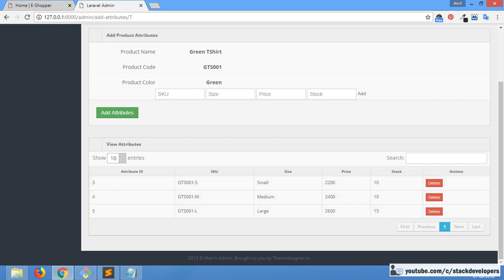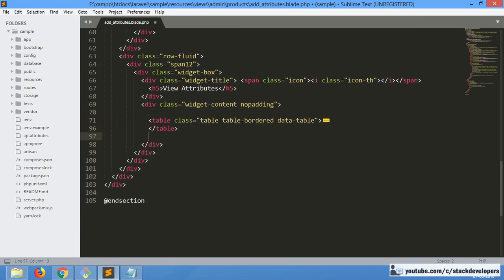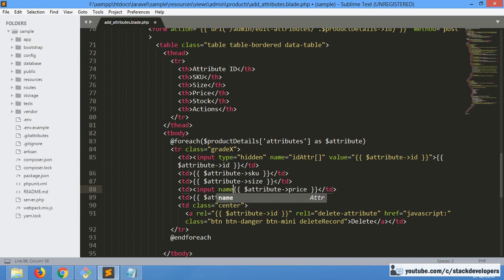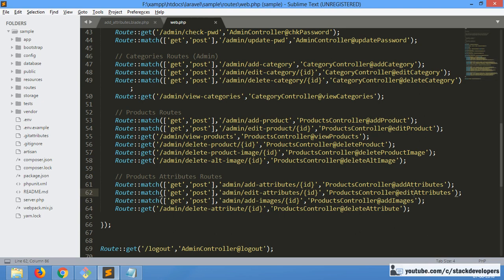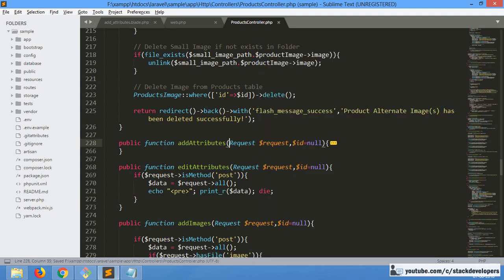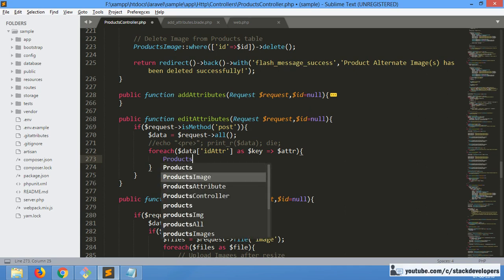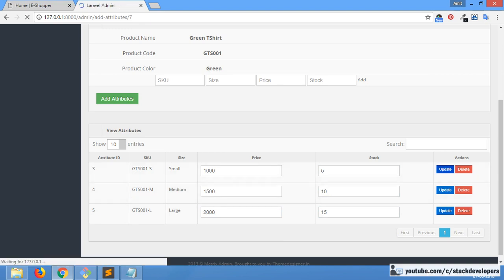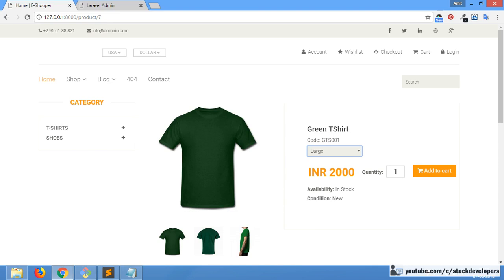#38 Make E-com website in Laravel 5.6 | Edit Product Attributes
In Part 38, we are going to work on admin panel once again and this time we will make option to edit our products attributes. We are going to edit Price and Stock in "add attributes" blade file of the admin panel.

1) Update add_attributes.blade.php File :-

First update "add attributes" blade file. We will add form and make price and stock input fields with update button so that we can update them anytime we want.

Also add {{ csrf_field() }} with form.

2) Create Route :-

Create GET/POST route for edit-attributes with id in web.php file:-

3) Create editAttributes function :-

Now create editAttributes function in ProductsController and also pass attribute id as parameter so that we can update the stock and price with id.

Now see in video, we able to update prices and stocks of our products attributes anytime we want and the changes reflect on product detail page as well.

In next video, we will do more in product detail page and then will also start working on shopping cart page.

So stay tune for next video...